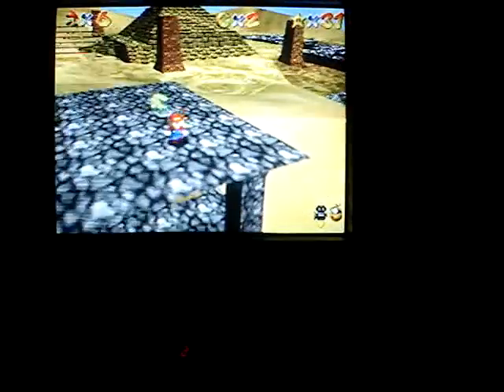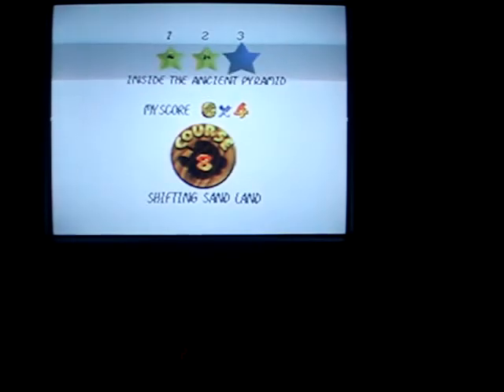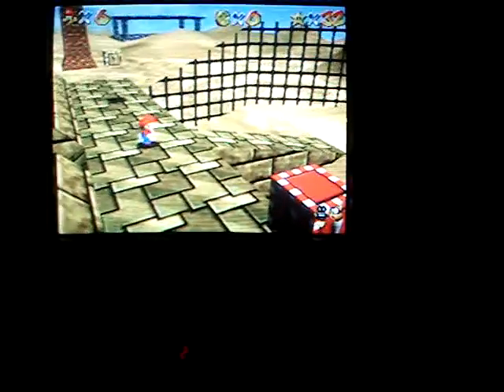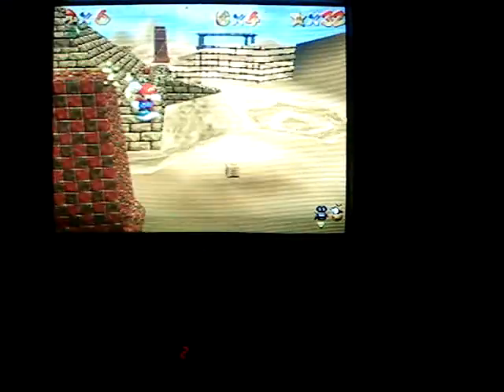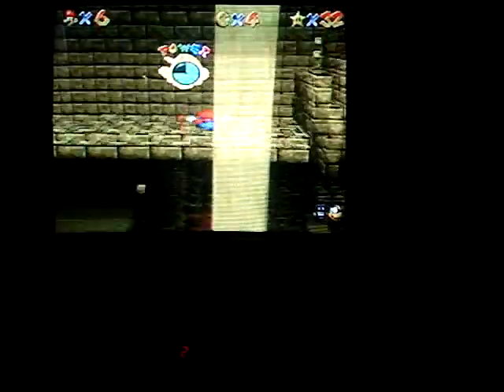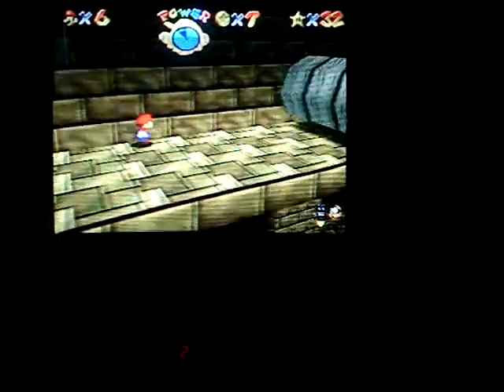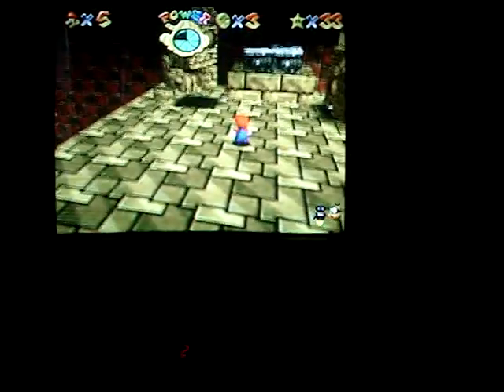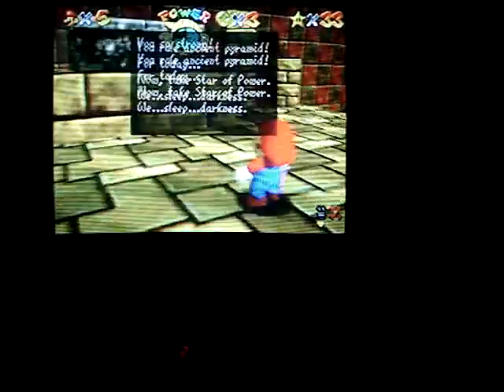Super Mario 64: Shifting Sand Land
Walktrough of stars in Shifting Sand land here are some tips/ advice on getting the stars and a few heads ups